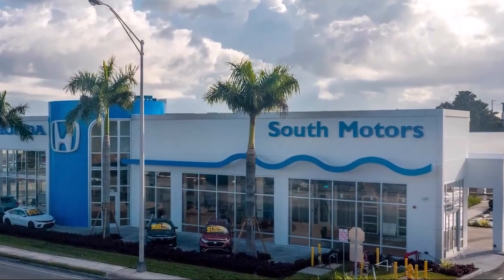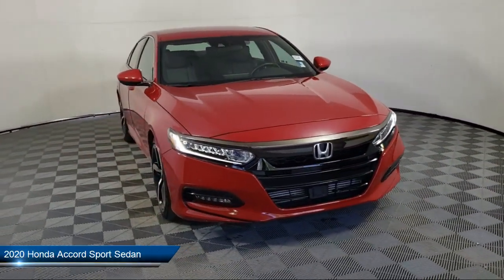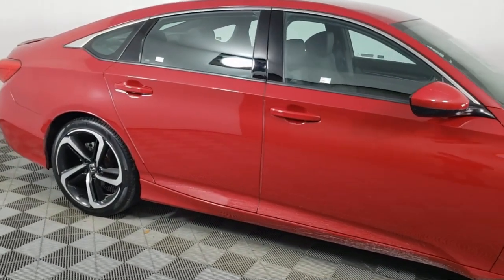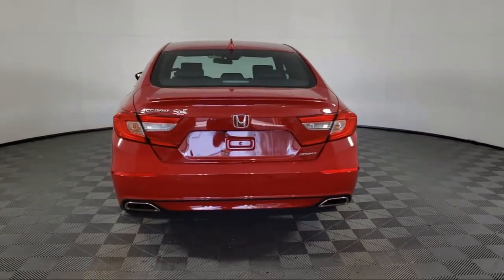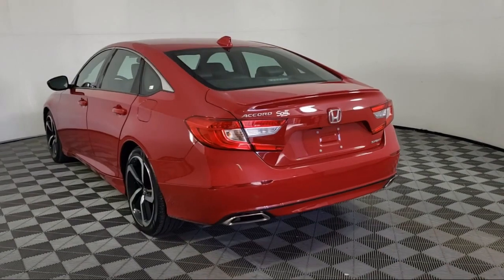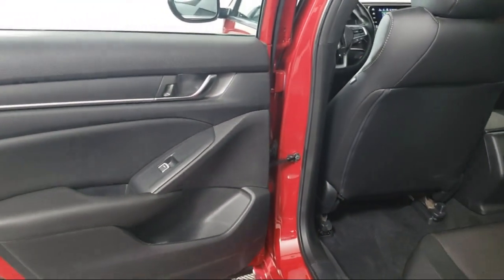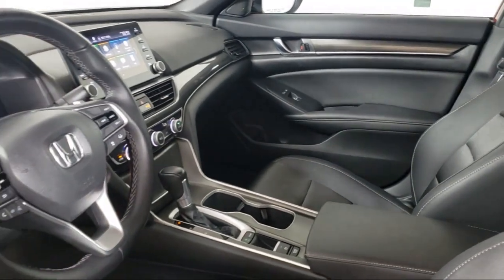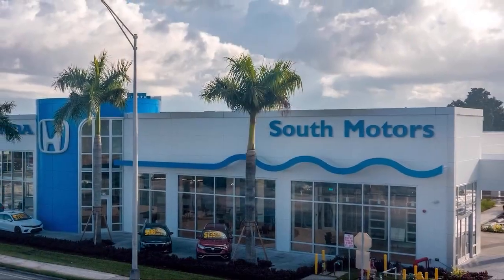2020 Honda Accord Sport Sedan For sale in Miami Pinecrest Kendall Palmetto Bay Cutler Bay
2020 Honda Accord Sport Sedan Stock Number: 2H047730A Vin:1HGCV1F31LA089003.